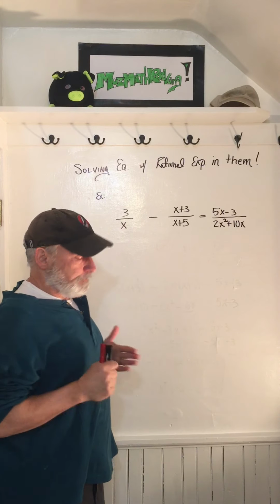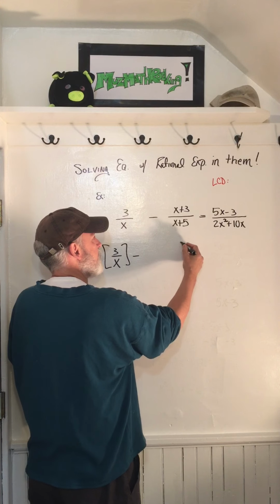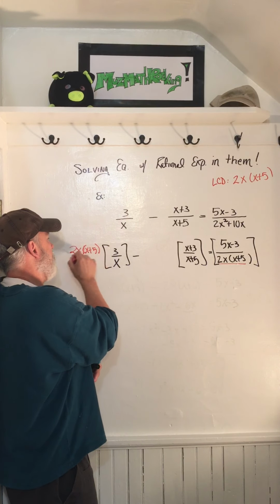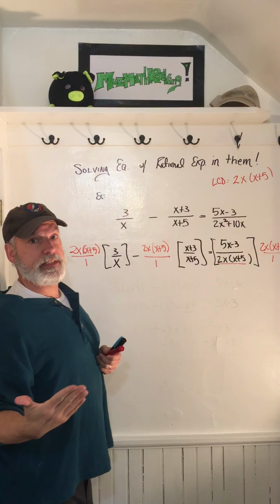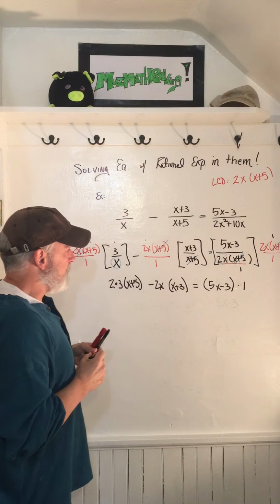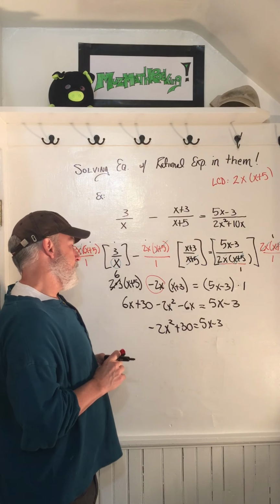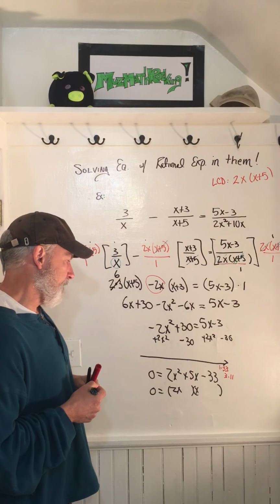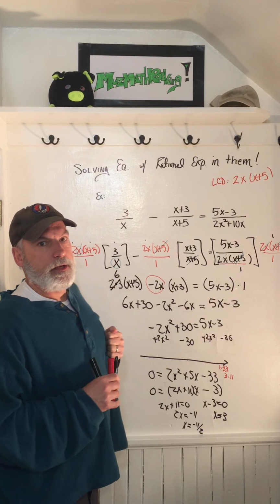An Example of Equations w Rat. Exp. From the BackHallsProduction week of 5/11/2020